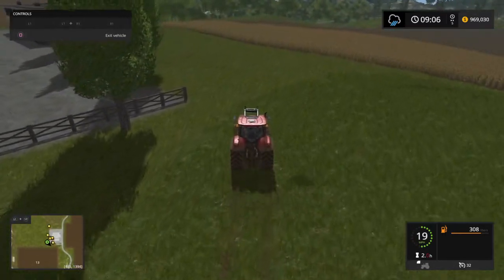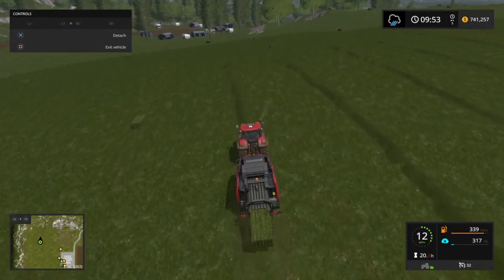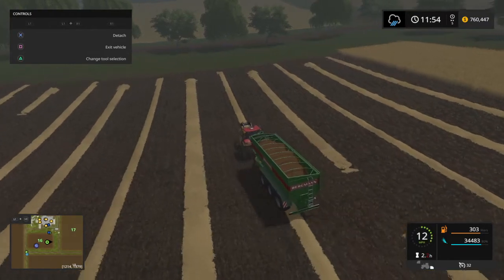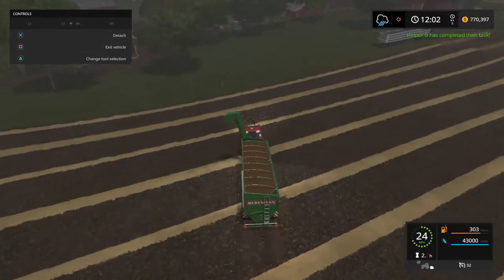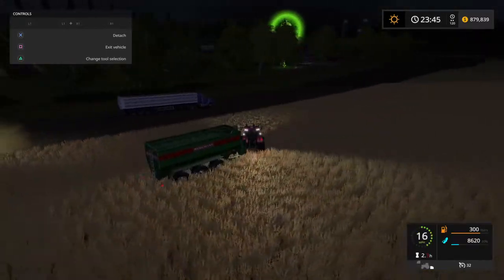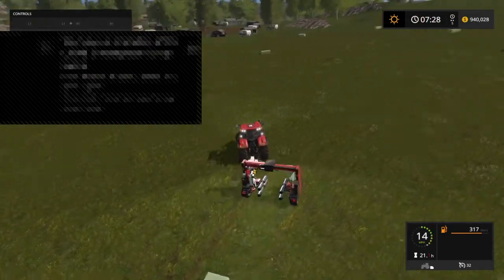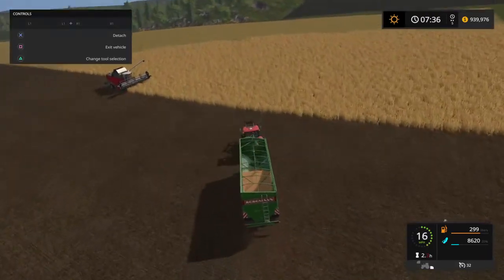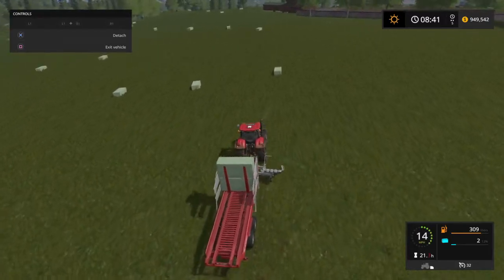badcat50's Live PS4 Broadcast fs17 westbridge hills part 2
Badcat50 gaming let's grow the channel.